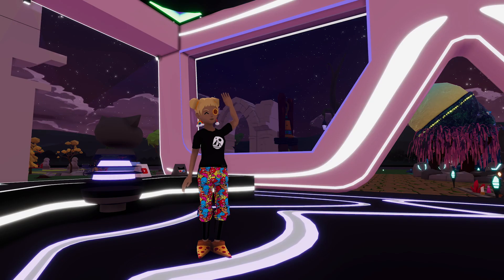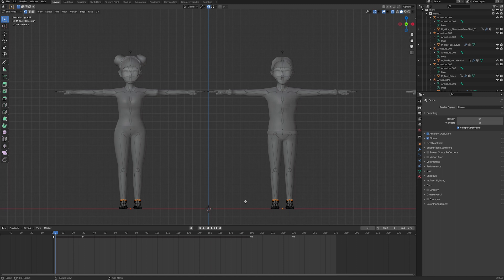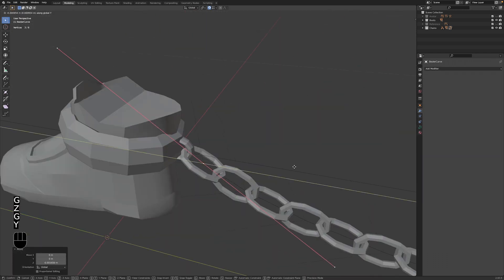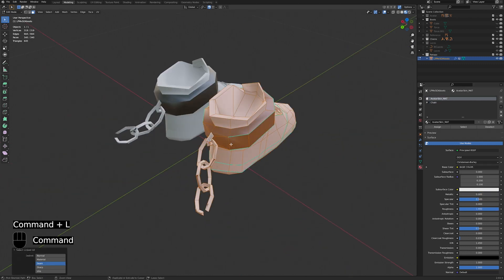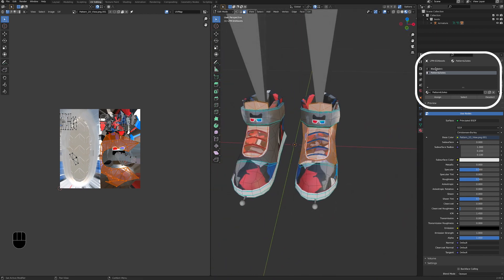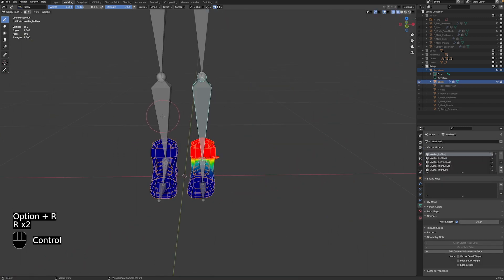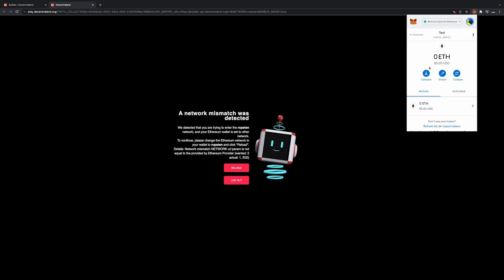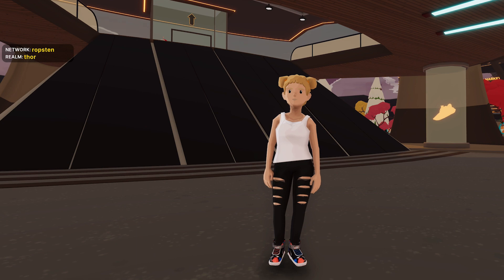How To Build For DCL | Decentraland Wearables 2.0 | Shoes / 'Feet'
~ Wearable Examples (don't worry about the asset.json and thumbnail files, now they are generated automatically so you only need a .glb/.gltf file to make a wearable)

🙏🙏🙏 Attributions:
Reference image used in video Thank you 3D Total!
Decentraland scenes: Shoutout to @cryptocubes for the awesome installation seen in the intro. Standing ovation to the Decentraland Foundation (especially 3D maestro Shibu) for creating and maintaining the plazas and default scenes shown here. And fistbump to my team for creating our Low Poly Models HQ.

Intro: (00:00)
Set Up Blender: (01:05)
Modelling: (03:03)
Texturing: (06:17)
Weight Painting: (08:33)
Testing: (10:49)
Submitting: (13:04)